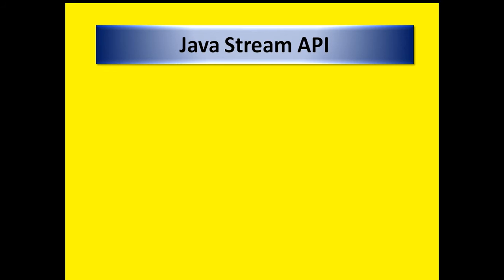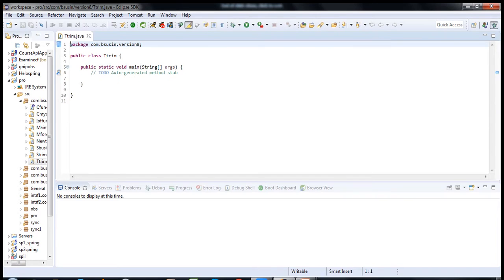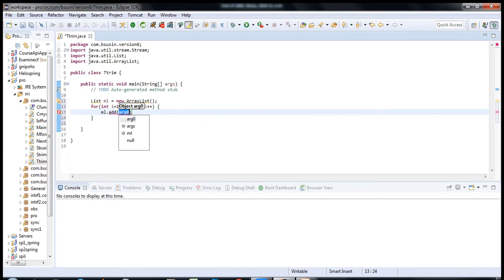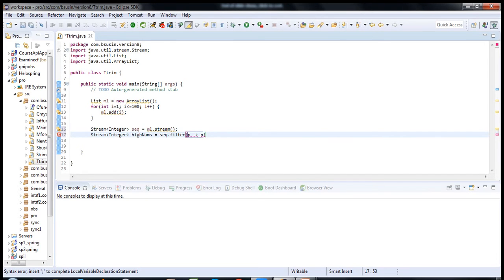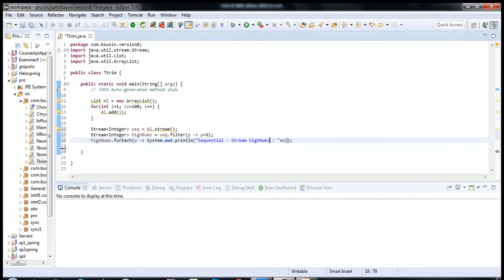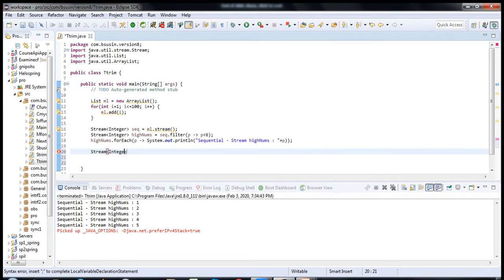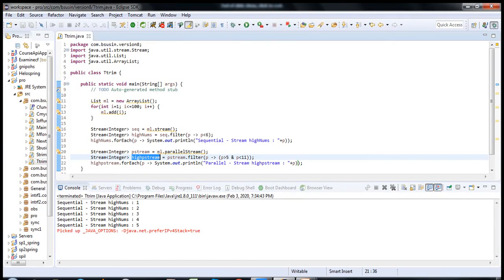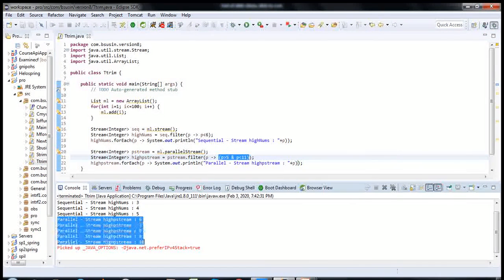S29 Java - Stream API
1.What is Stream Interface?
2.How to create the Sequential Stream?
3.How to Create the Parallel Stream?
4.How to use Sequential  & Parallel Stream to handle the huge collection?